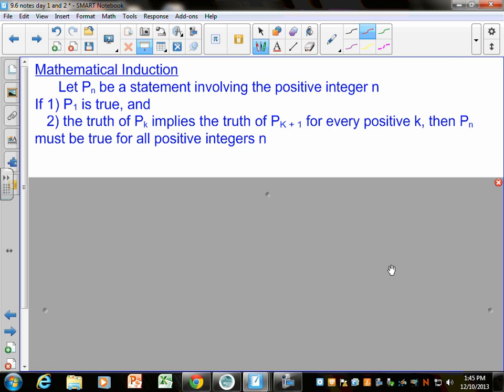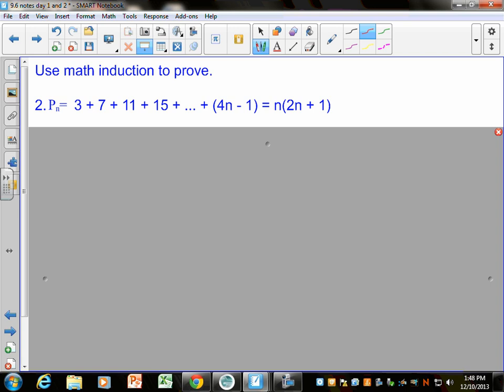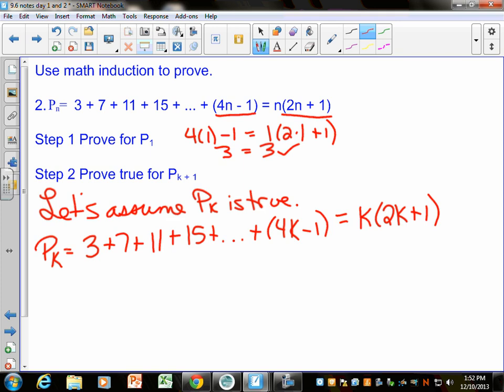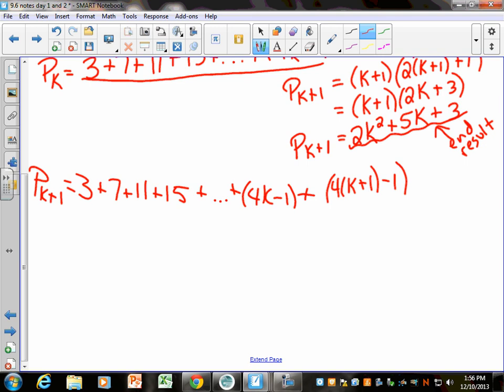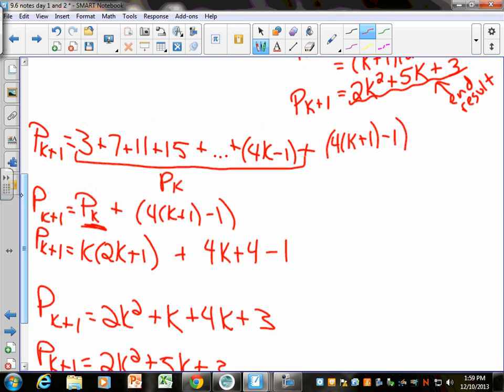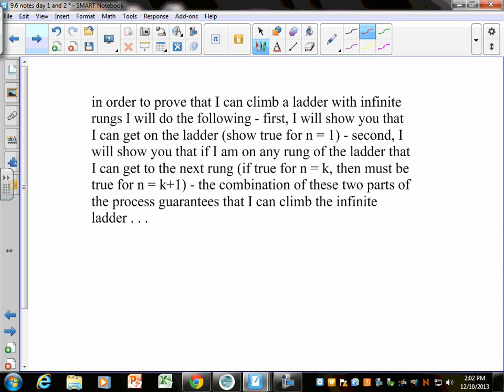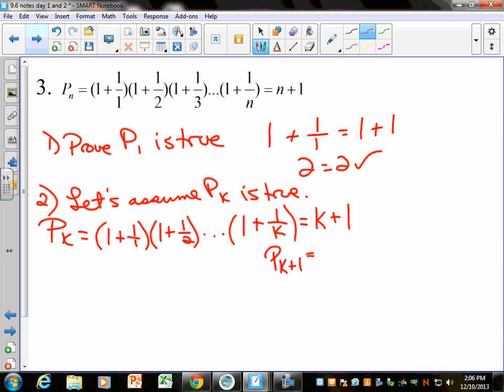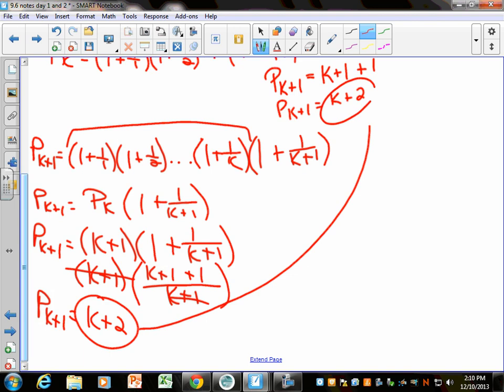9 6 day 1 notes precalculus